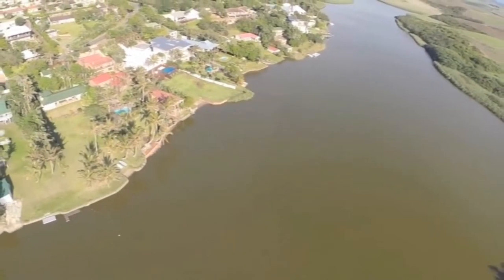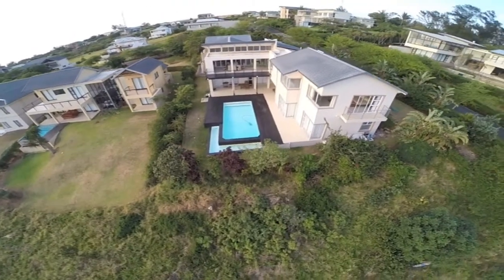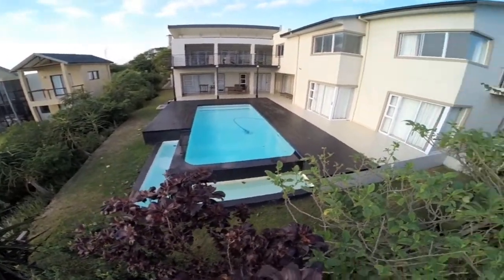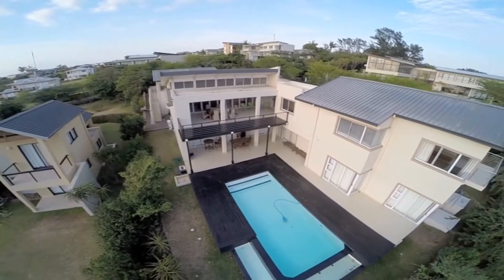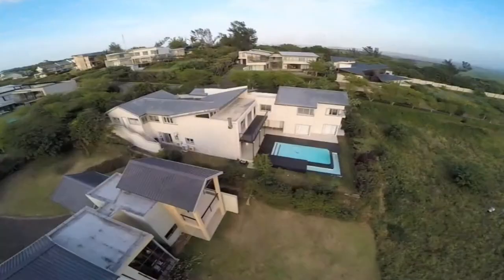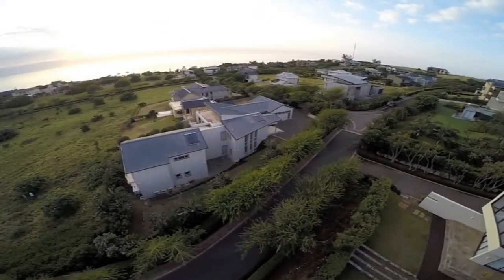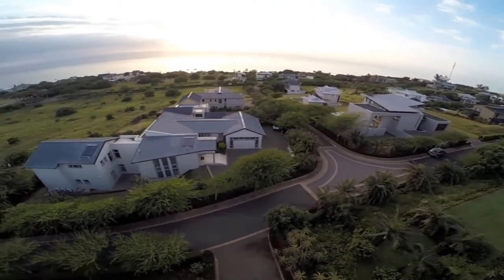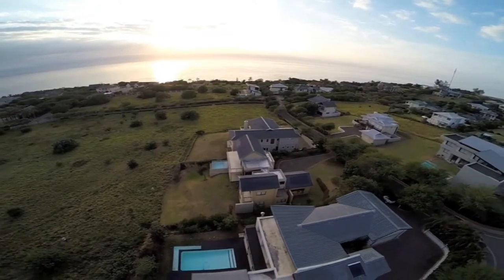erf 381 fine Zinkwazi Beach